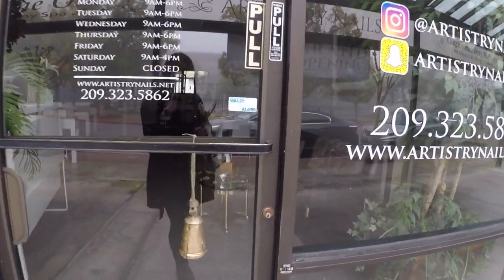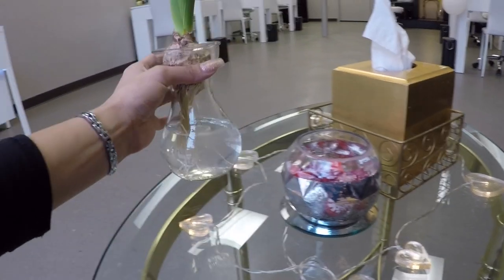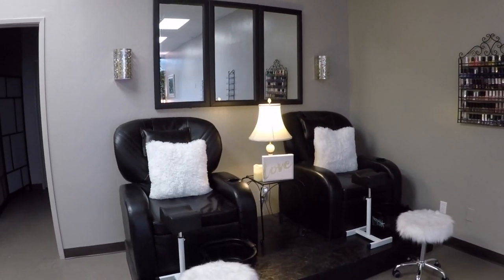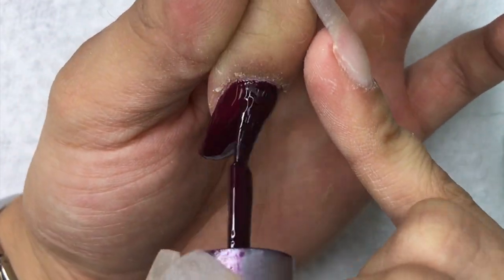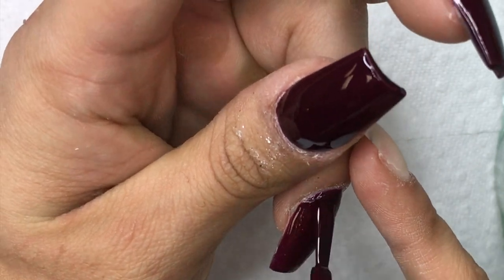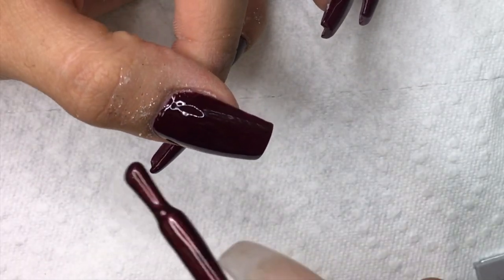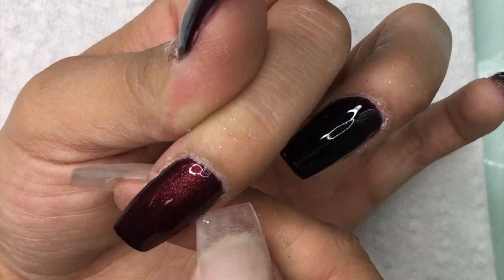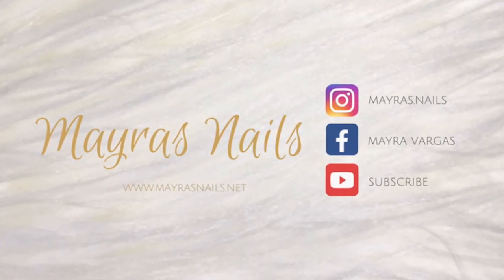Artistry Nails Salon Tour and Cat Eye Design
Hope you guys enjoyed this little tour, I didn't go too much in dept because I had a client but will do that for you guys soon. Thank you guys so much for your support.

Products Used:

- Young Nails Acrylic Nail System
- Top It Off Gel Topcoat
- Maroonscape Gel Polish- Perfect Match
- Cat Eye- Cre8tion
- Cat Eye Magnets

- AUDIO -